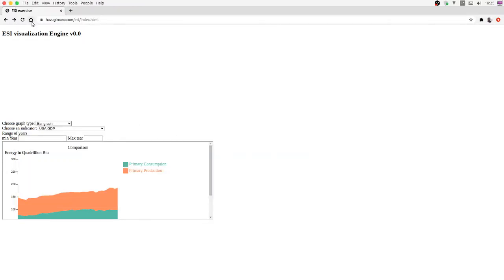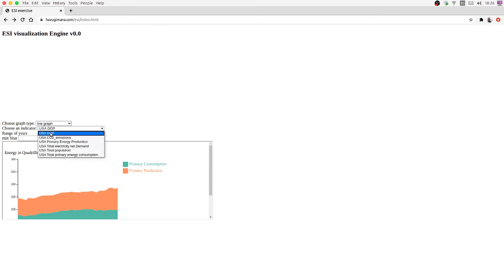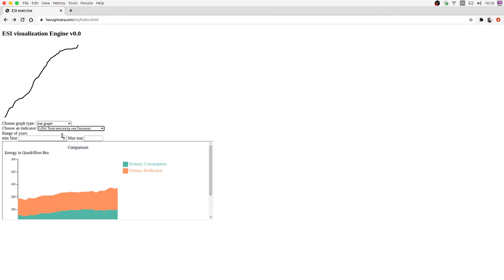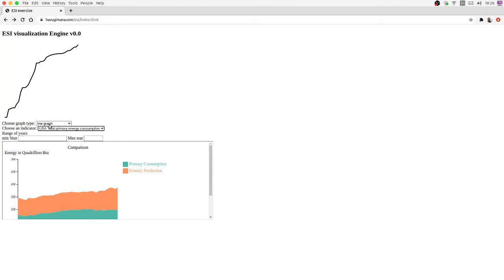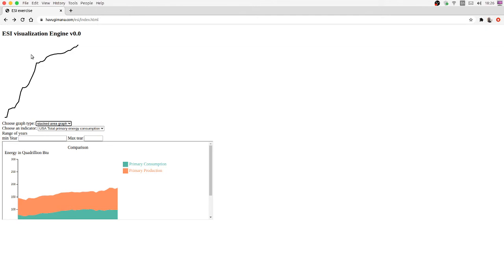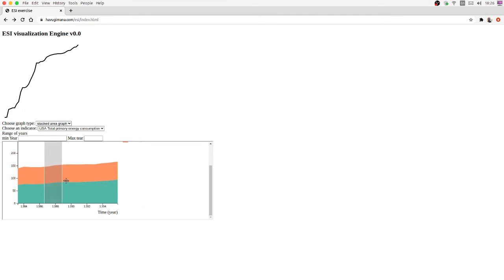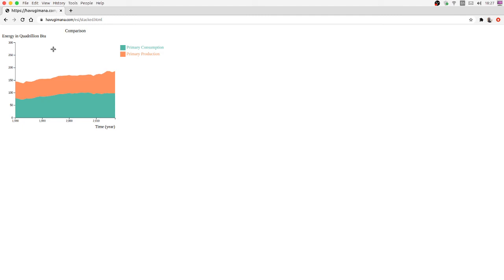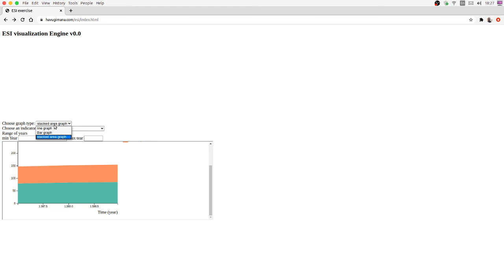ESI visualization Engine v0.0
video shows a new visualization engine in prototype stage.
it goes through how to use it and what will be in future versions